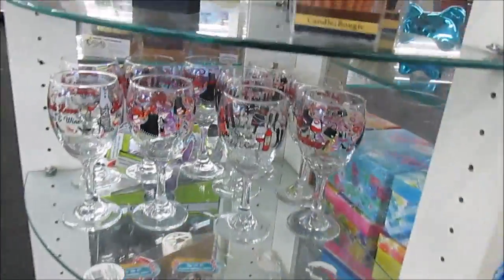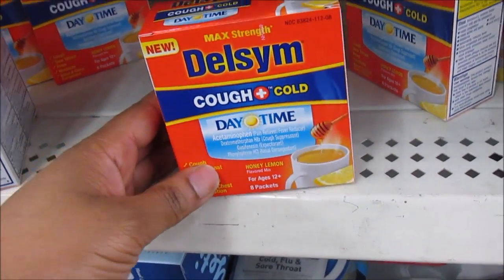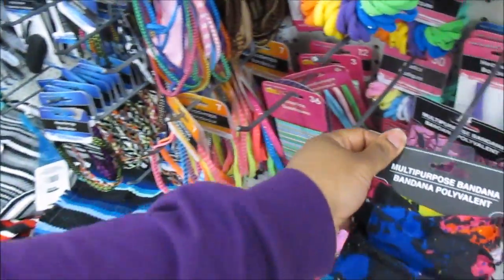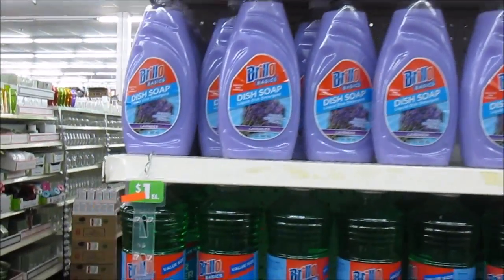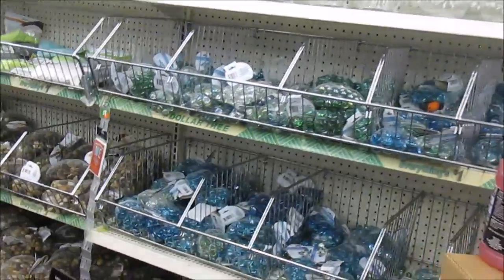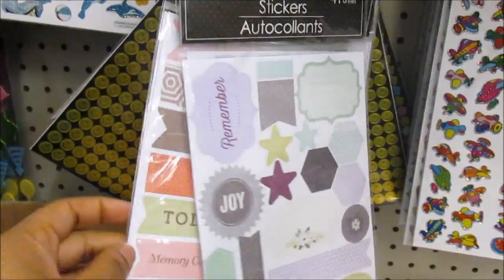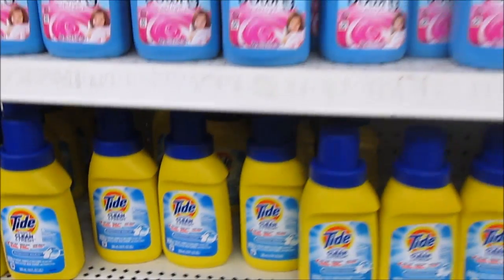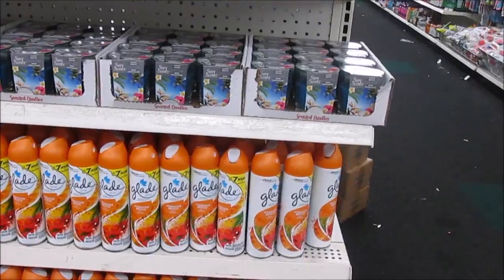"Come walk with me in dollar tree..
Hope yall having a good day !!